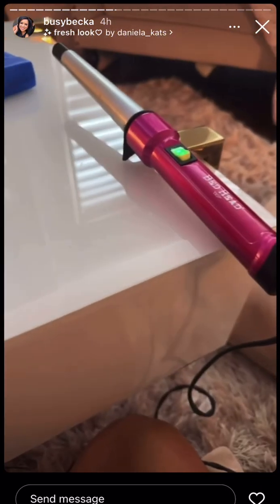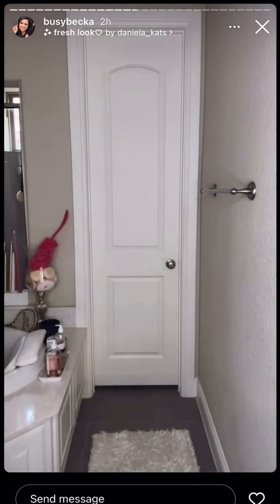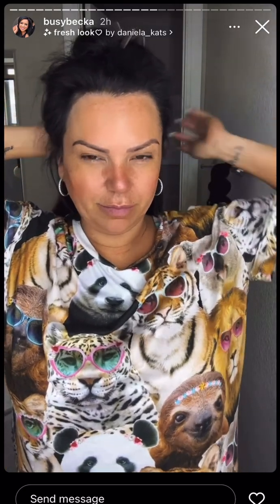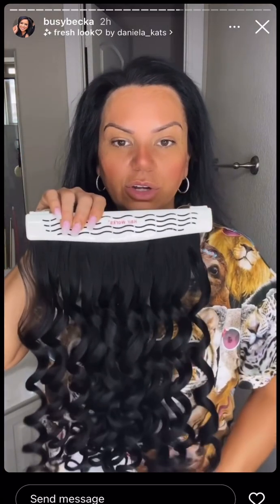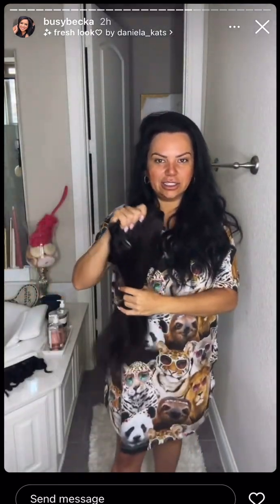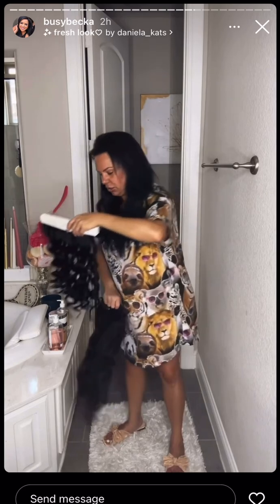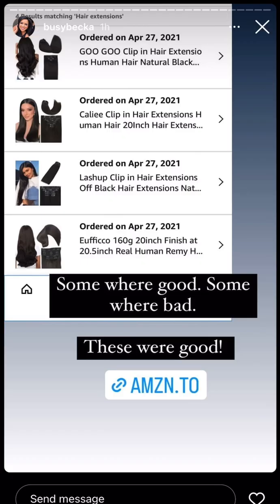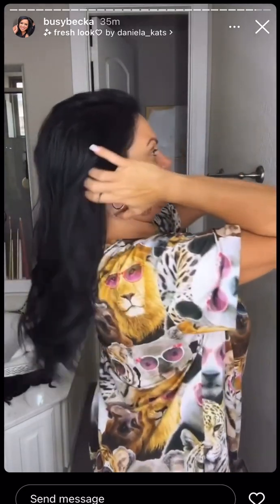8/6 stories. Clip in extensions and ugly pajamas